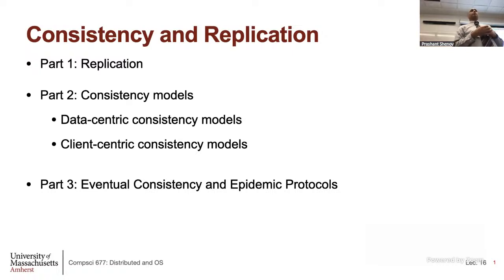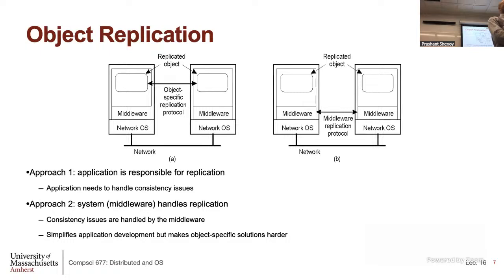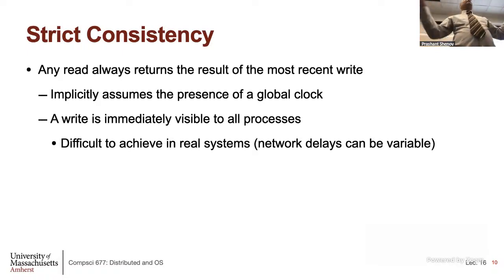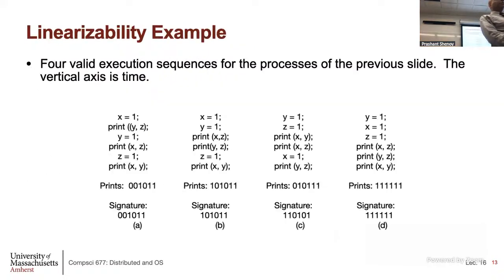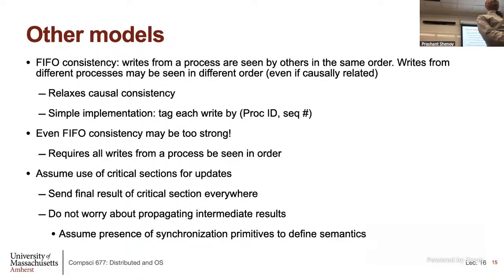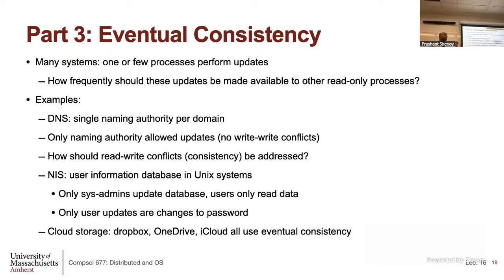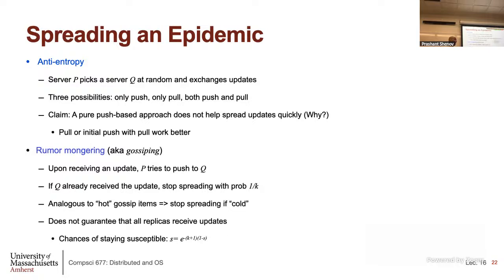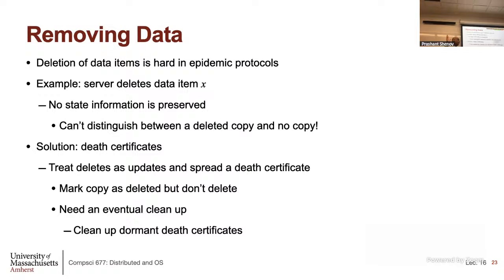UMass CS677 (Spring'25) - Lecture 16 - Consistency models and Replication